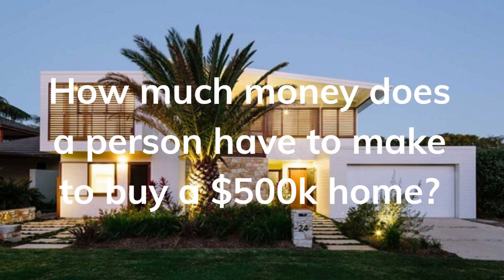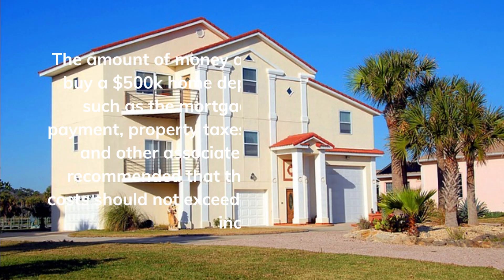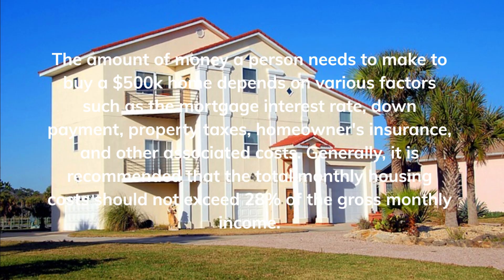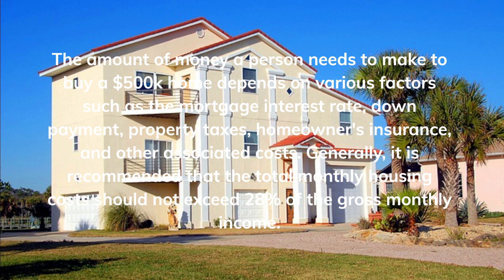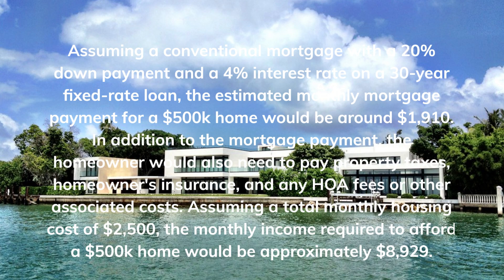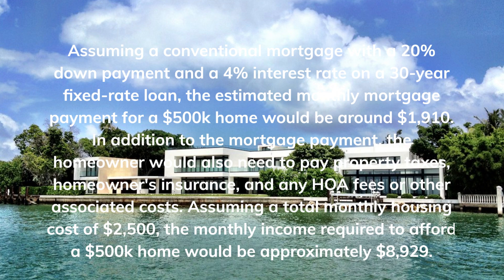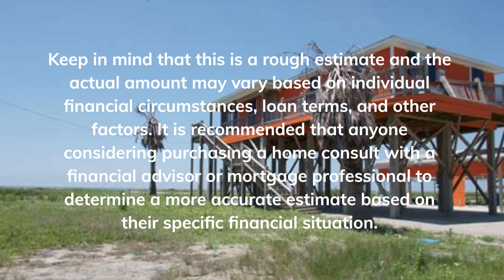How much money does a person have to make to buy a 500k home?